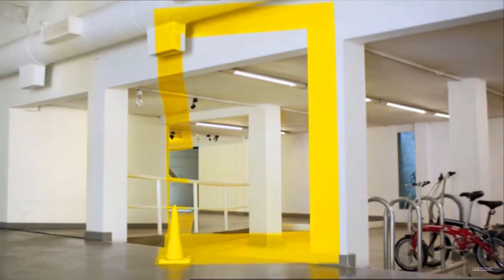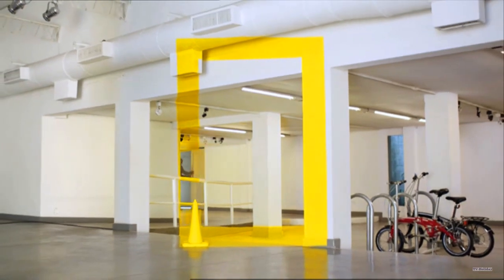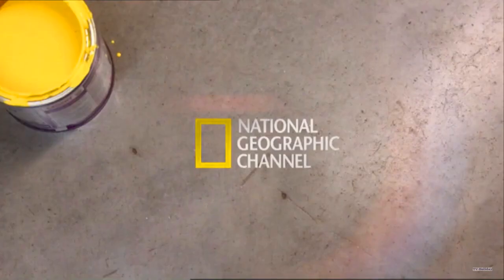Nat Geo HD UK NEW Idents 2012 1080p 720p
ghghghhgghghg